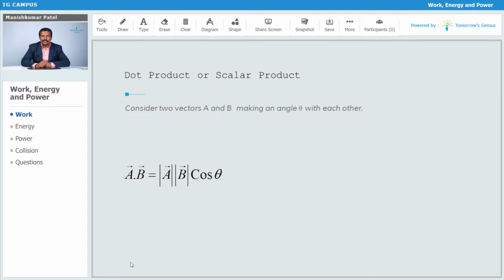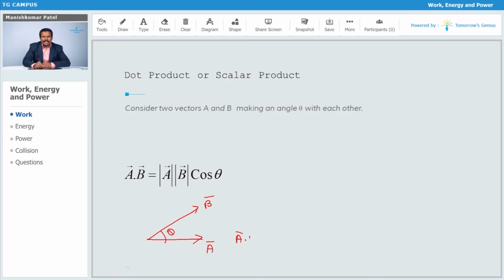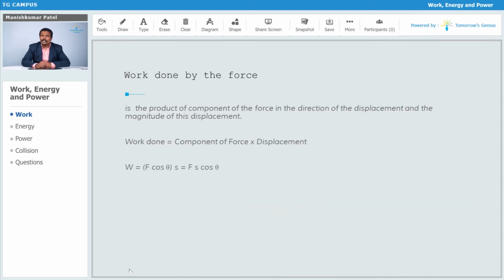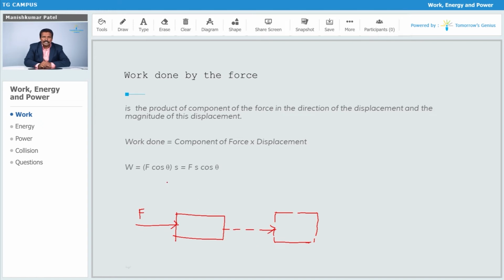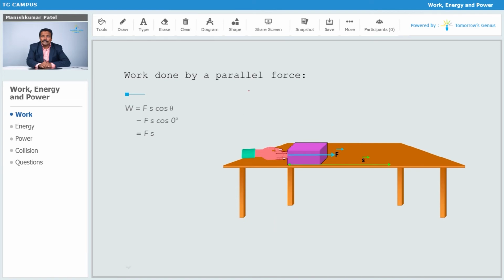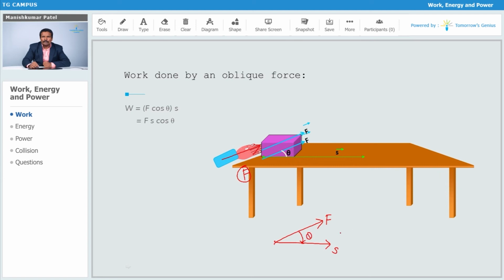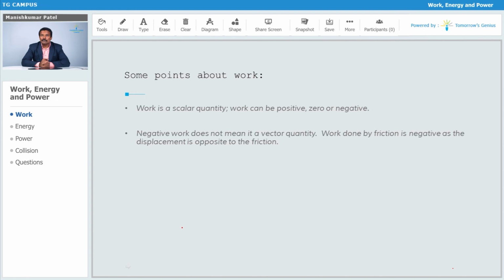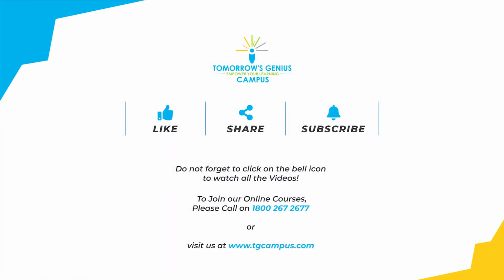Introduction to Work | Work Energy Power | JEE | NEET | Physics - TG Campus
In this video, we will learn in detail about work, energy and power.

Topic Covered:
Dot Product or Scalar Product
Work
Work done by the force
Work done by parallel force
Work done by an oblique force